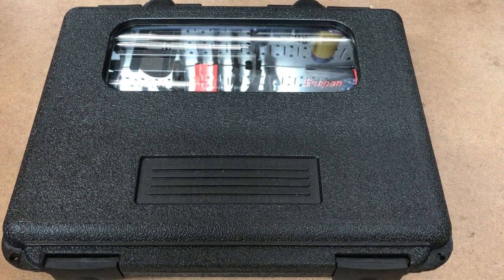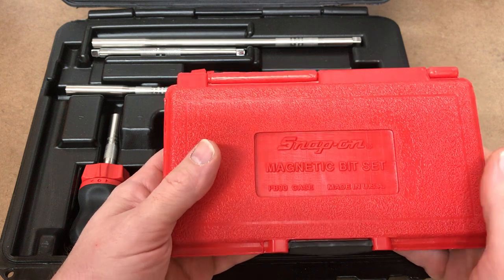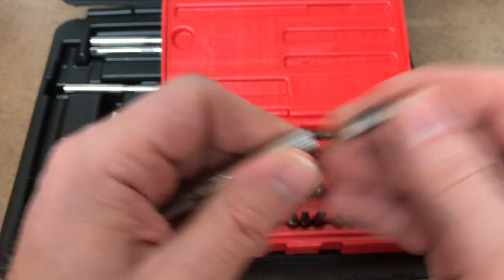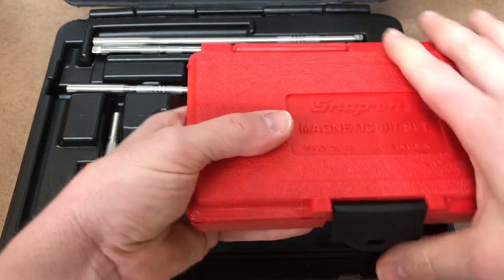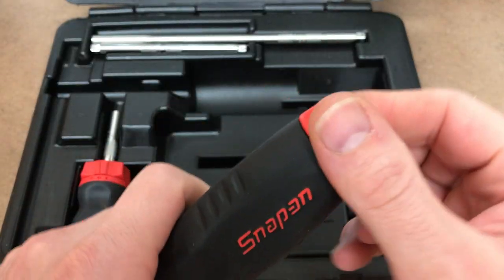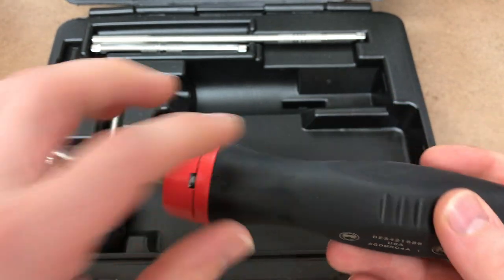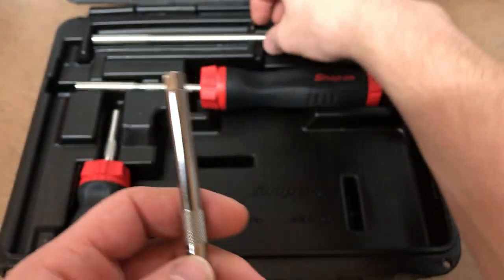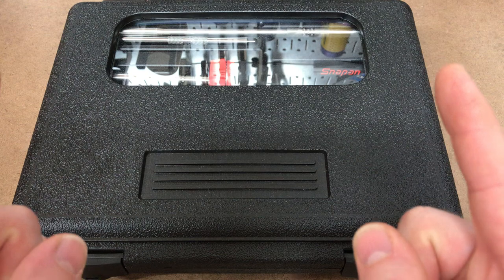Snap-On Ratcheting Screwdriver Set!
Here is a first look at a Snap-On ratcheting screwdriver set. The part number is SGDMRC108A.